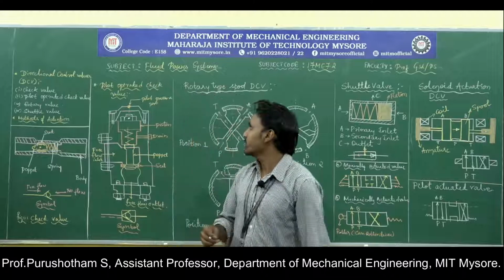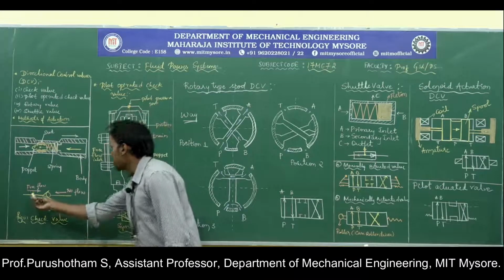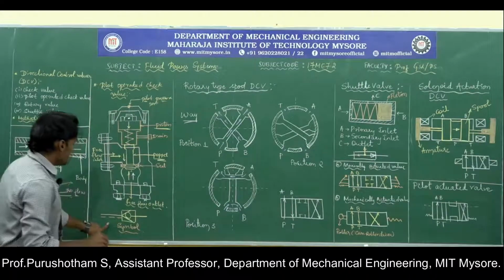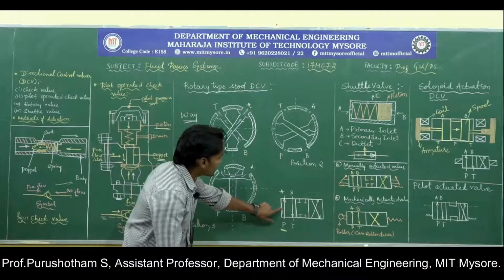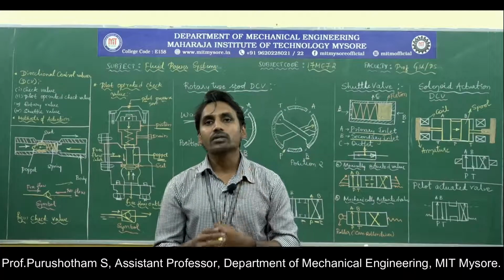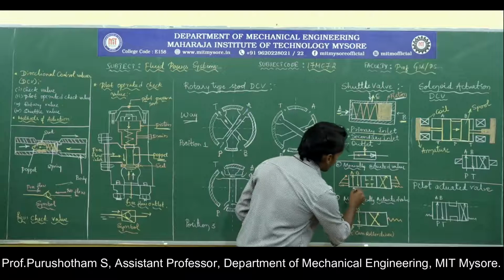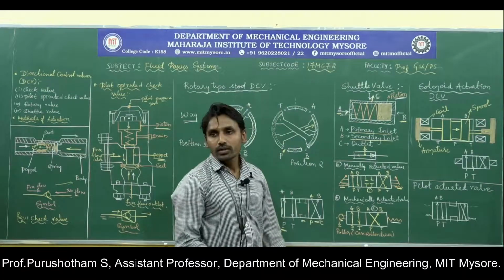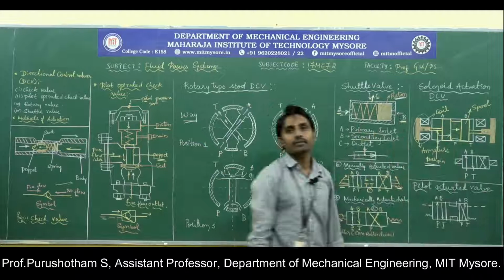7th FPS 17ME72 M3 2 PROF PS